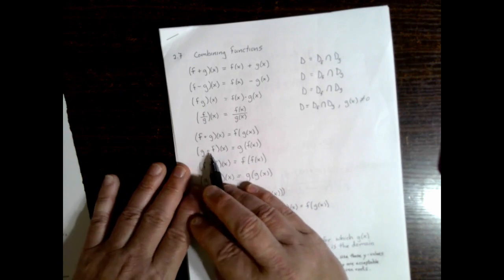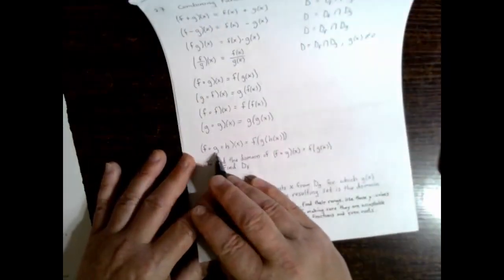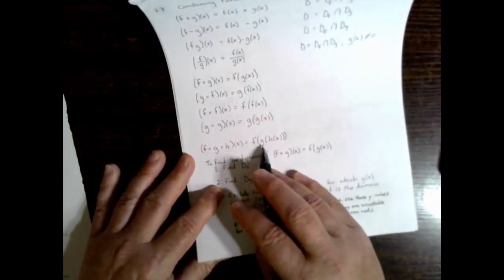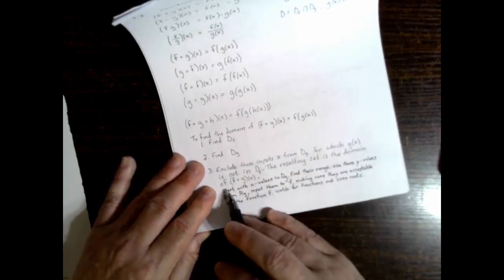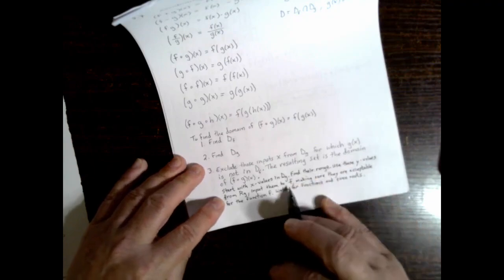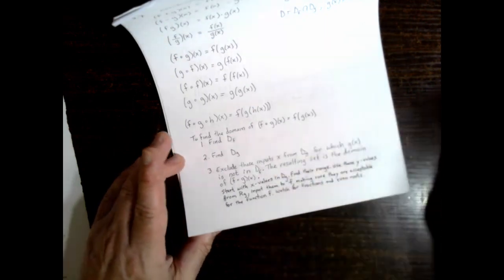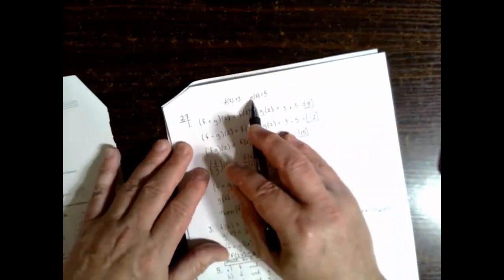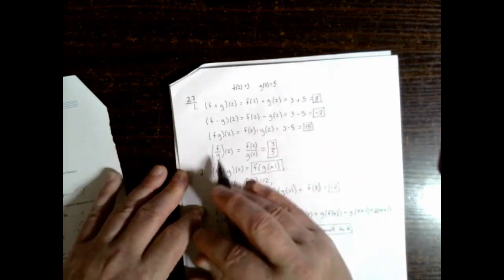video 53 math 141 2 7